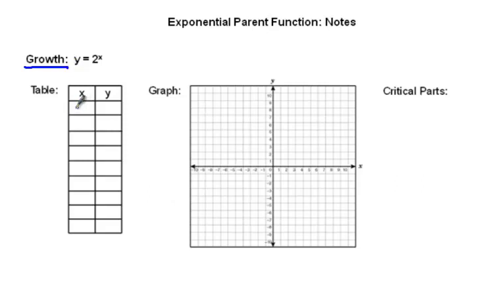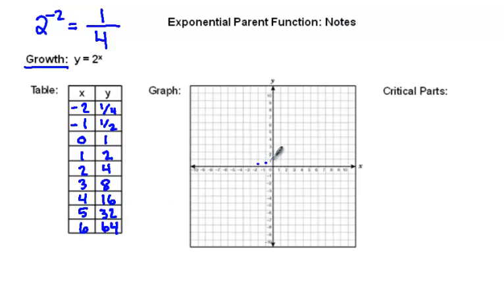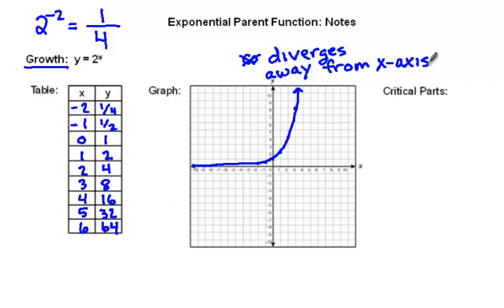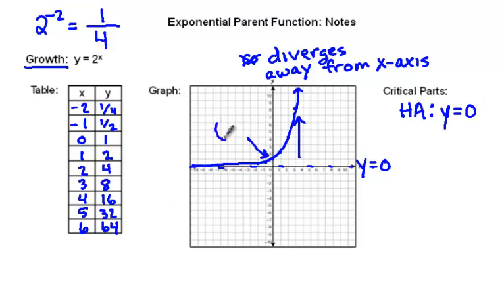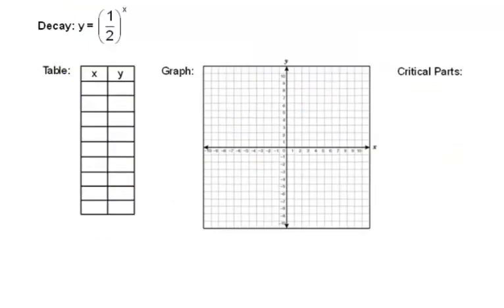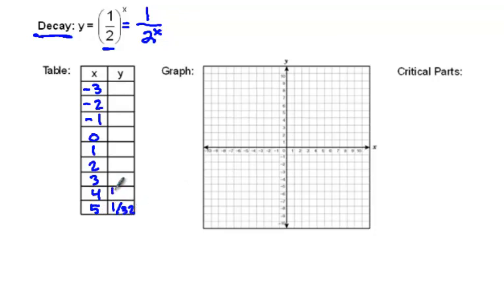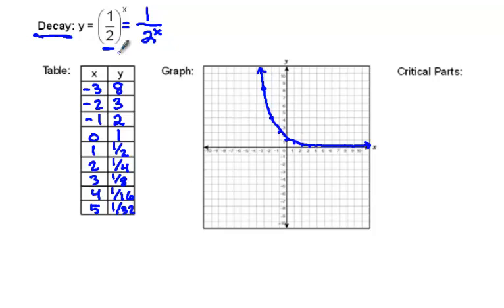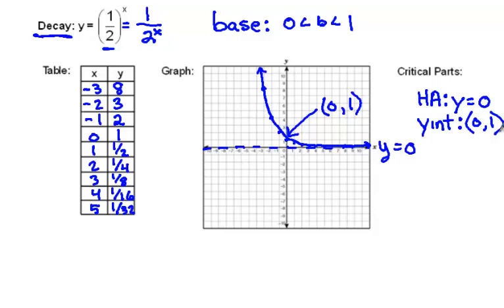Exponential Parent Functions